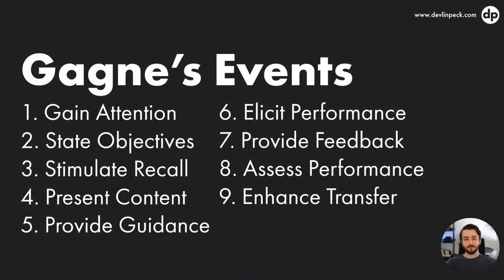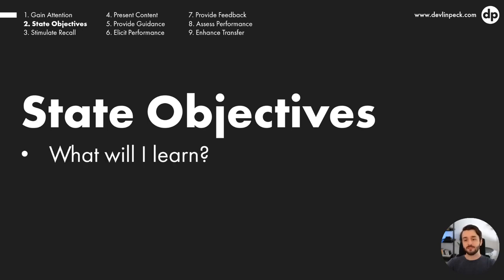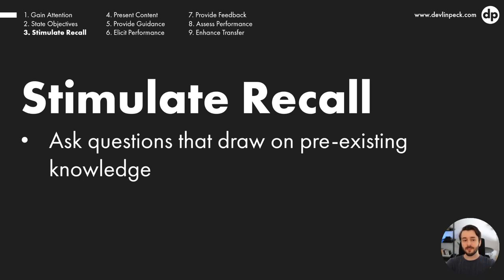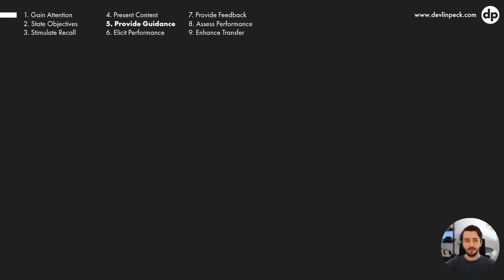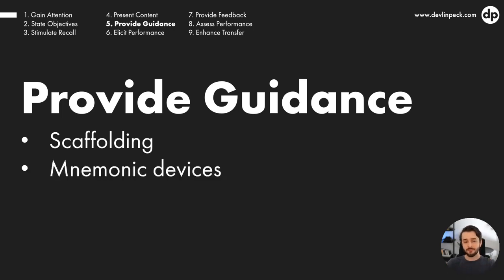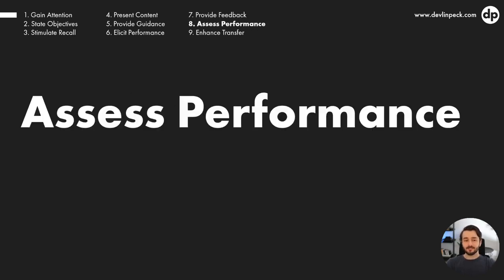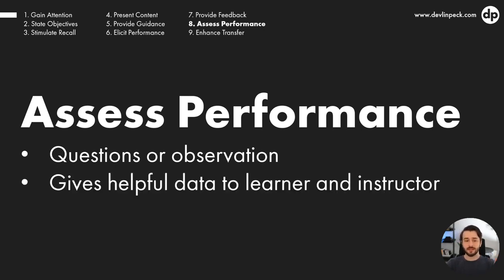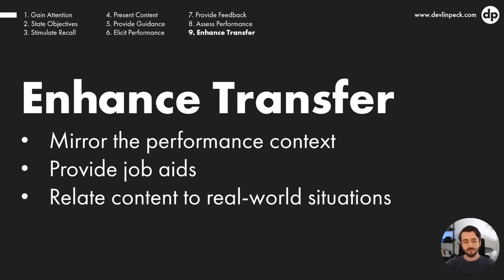Gagne affective model